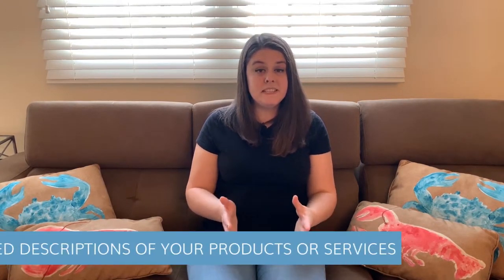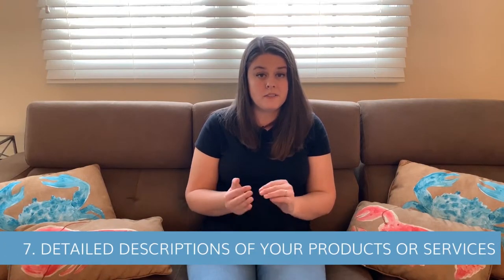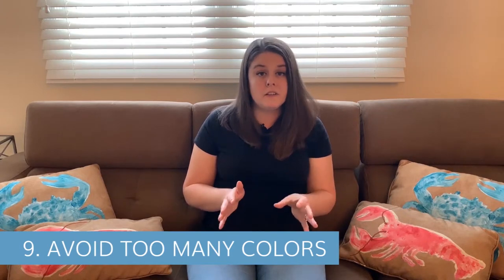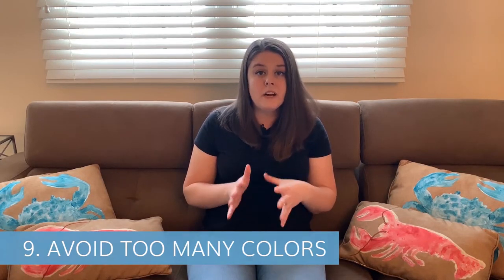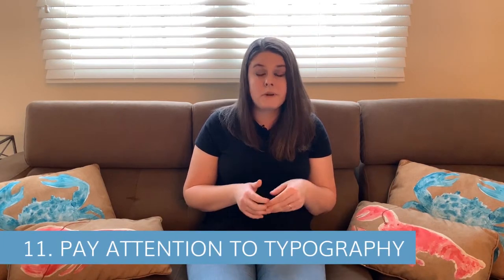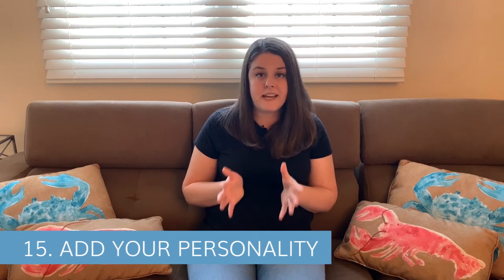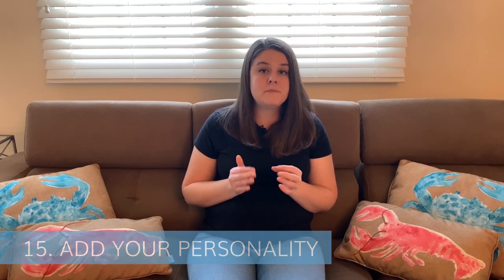15 Tips to Make Your Website More Professional [Real Results]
Your website is your most important online marketing tool, so it’s crucial that it looks professional. If your site looks amateurish, then you will come off as an amateur. If you want high paying clients, you need to have a site that looks professional and targets your ideal market. Here are 15 tips to make your site look more professional.